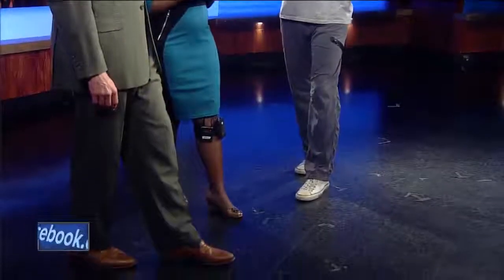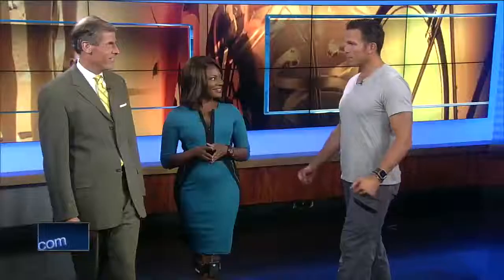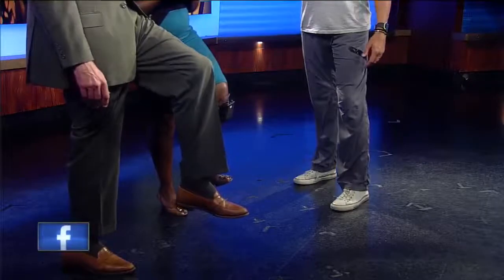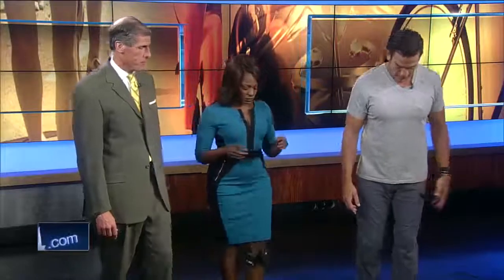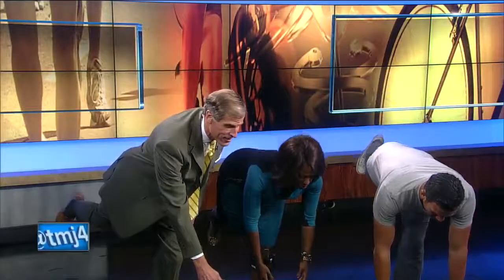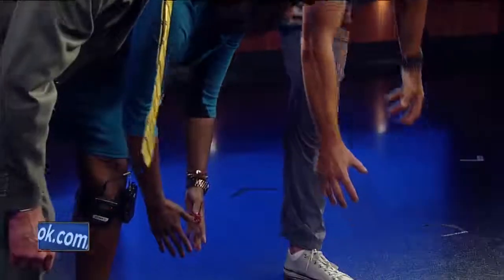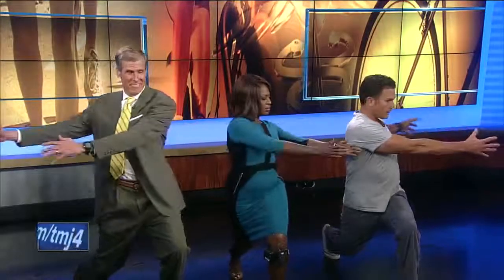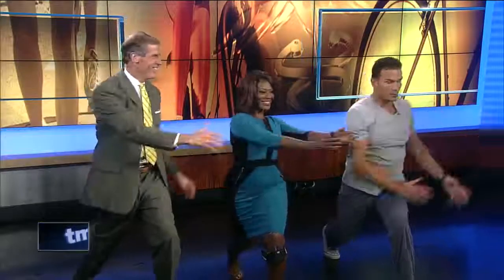Ask the Expert: Balance exercises and training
Balance is a muscle that needs to work, just like everything else when we train.